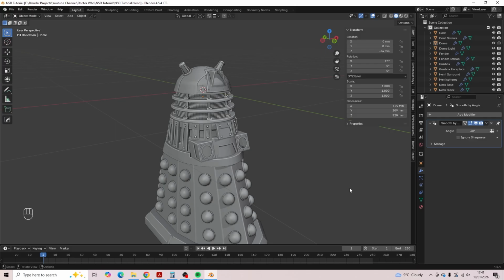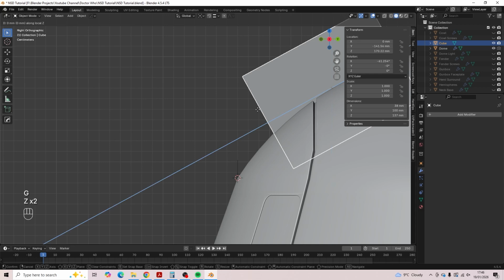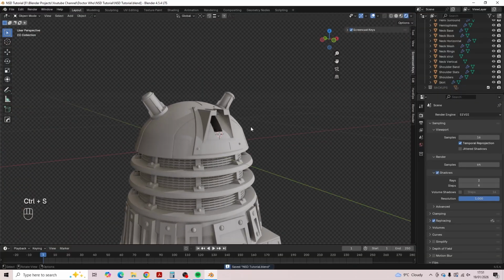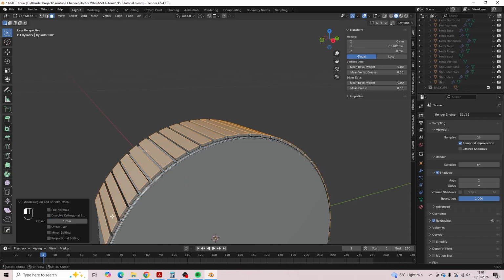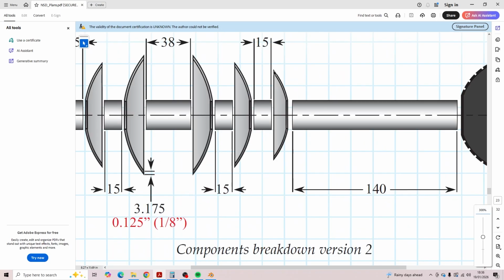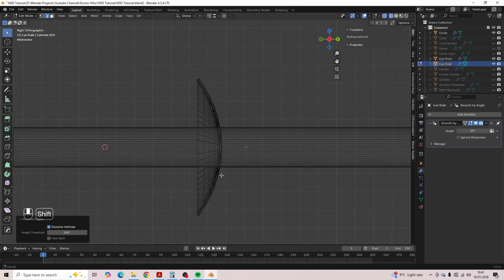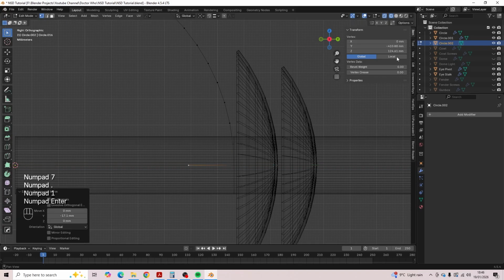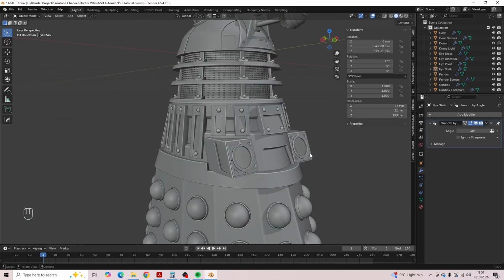Building a New Series Dalek in Blender Part 10: Eye stalk, pivot & Discs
Cutting out the space for the eye pivot, creating the pivot, the eye stalk and the eye discs

UPDATE: The positioning of the dome lights is wrong - they're too high. Please check out this video to fix them. Sorry everyone!

If you'd like to say thanks for this series, please head - anything would be appreciated, but absolutely no obligation x